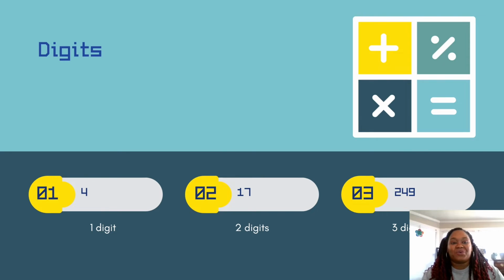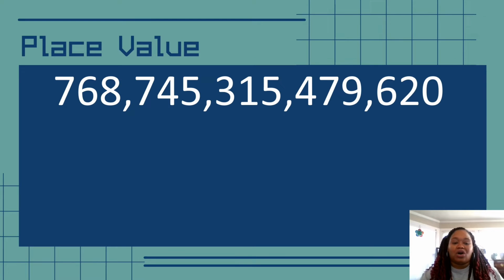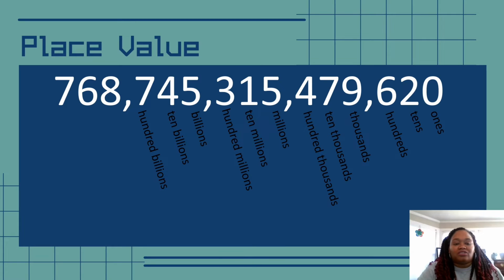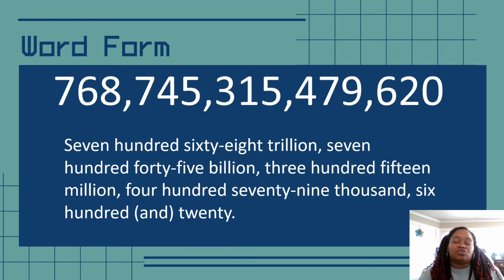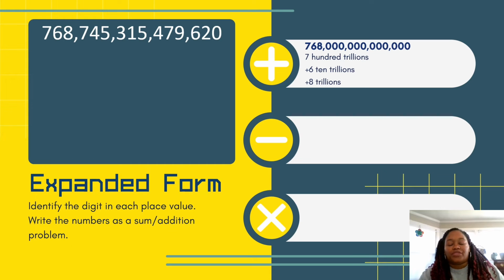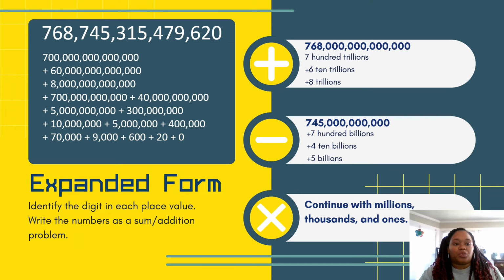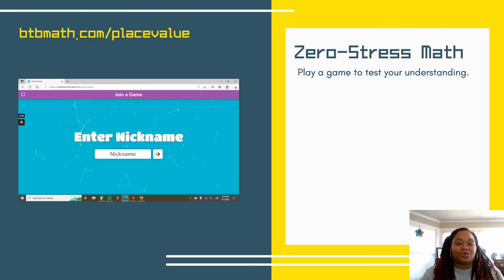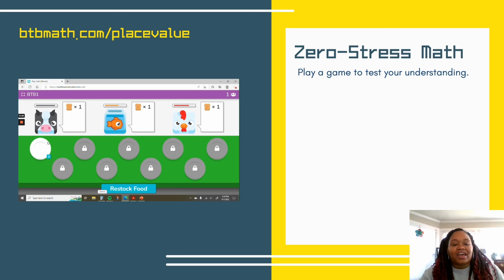BTB Math Refresher - Place Value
Test your knowledge and play the game